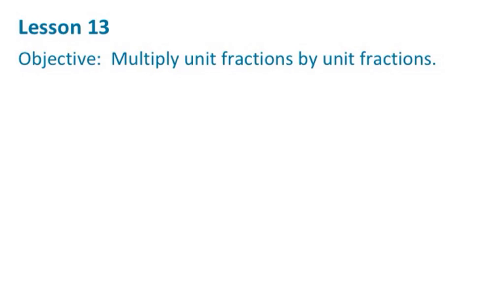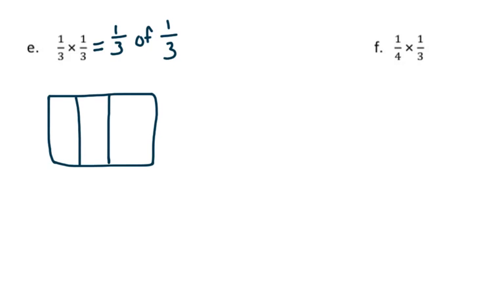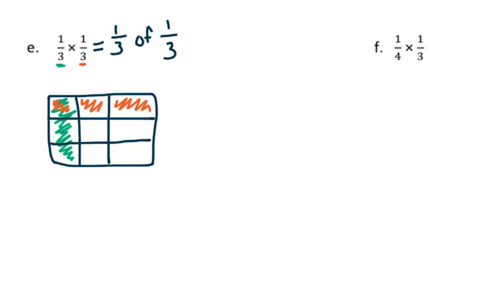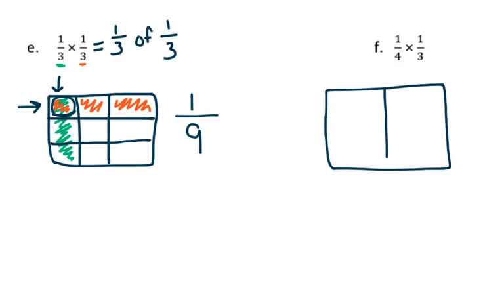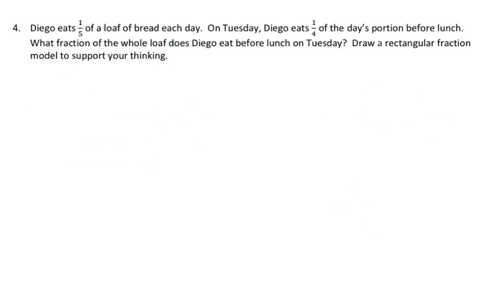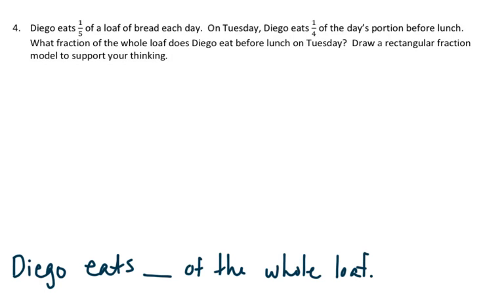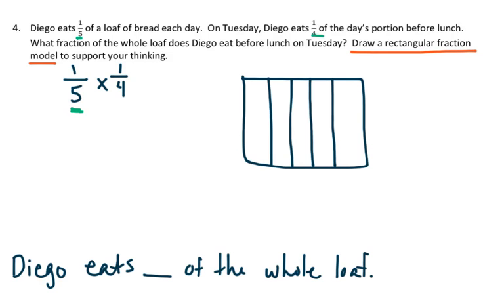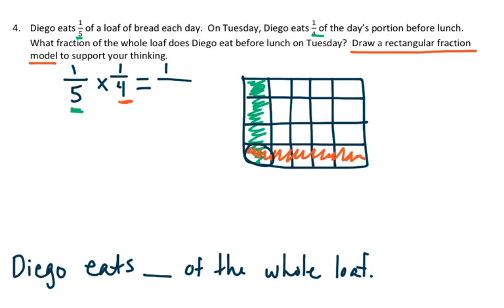Engageny Grade 5 Module 4 Lesson 13